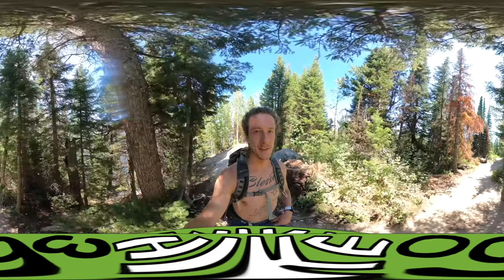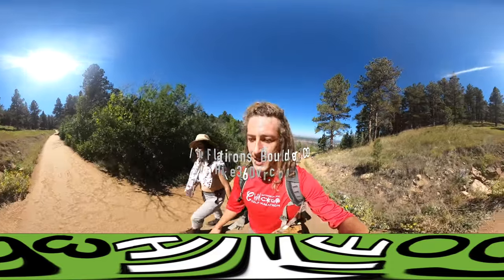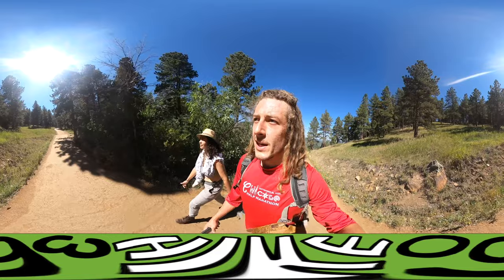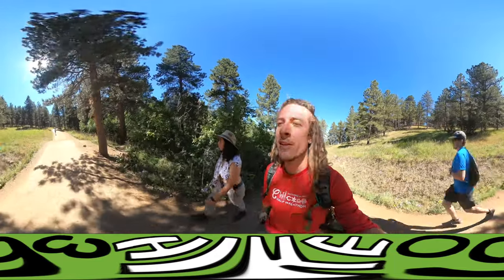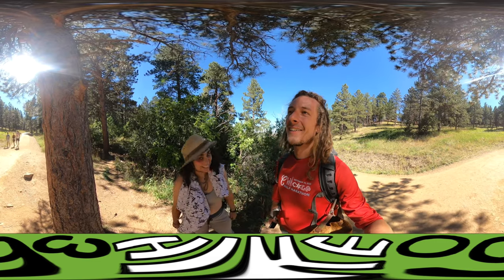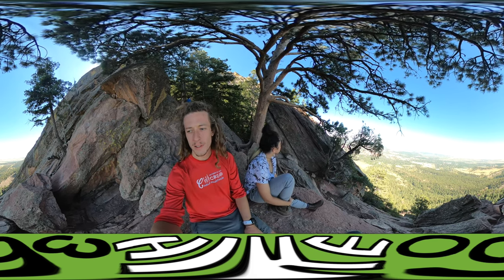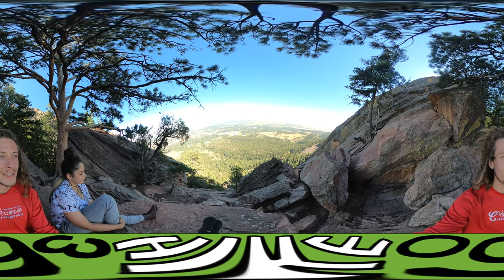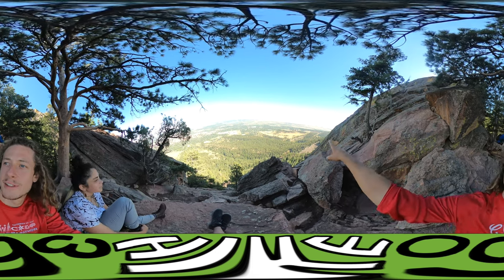Climbing Flatirons 1 & 2, Boulder, CO. Starting at Chautauqua Parking Lot (Hike 360° VR Video)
Epic Hiking Adventure in Boulder: Conquering the Flatirons | Hike360

Embark on an exhilarating hiking journey with Hike360 as we tackle the breathtaking Flatirons of Boulder. Join us as we navigate the trails, embrace the challenge of elevation, and soak in the awe-inspiring views along the way. Witness the impressive free climbers in action, defying gravity with their skill and courage. Along the hike, we share stories, introduce you to our adventurous friend Bel, and even catch a glimpse of the University of Boulder and the scenic Boulder Reservoir. Get ready for an unforgettable hiking experience in this stunning Colorado landscape. Don't miss out - join us for this epic adventure and immerse yourself in the beauty of nature!

The Flatirons are beautiful and sharp-cut rock formations near Boulder, Colorado. There are five large, numbered Flatirons ranging from north to south along the east slope of Green Mountain.

These geologic formations are nearly 300 million years old. In the early 1900s they were called the “Chautauqua Slabs” or “The Crags.” When pioneer women said they thought the rocks looked like flat, metal irons used to iron their clothes, the name “Flatirons” stuck.

Timestamps:
00:00 - Introduction to the hike and the Flatirons
00:21 - Starting point and trail system
00:43 - Number of Flatirons and hike plan
01:00 - Taking a break and catching our breath
01:04 - Introduction to Belle and her background
01:28 - Discussing the challenging terrain
01:45 - Wrapping up and looking forward to the next video
01:48 - Update on the hike progress and distance covered
02:06 - Sharing a beautiful view and spotting climbers
02:27 - Pointing out the University of Boulder and Boulder Reservoir
02:42 - Mentioning the distant view of Denver's buildings